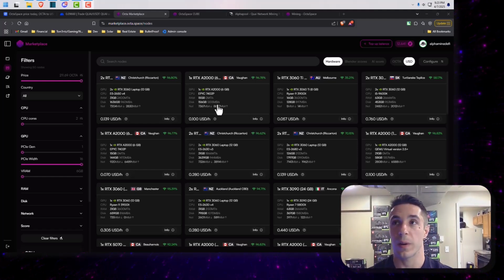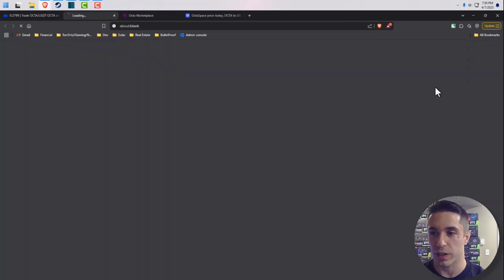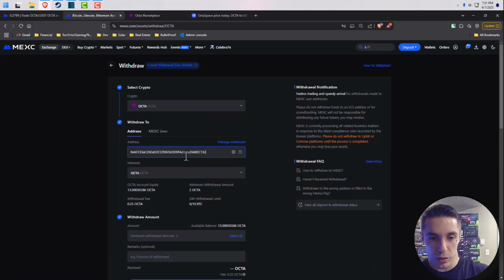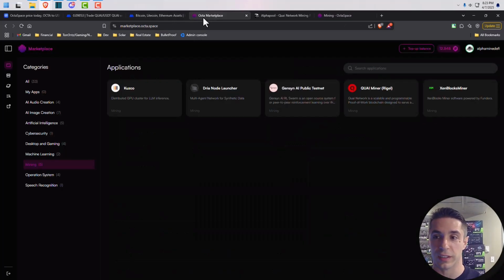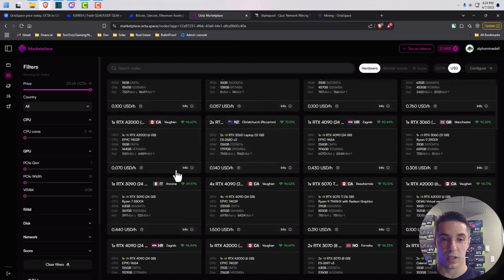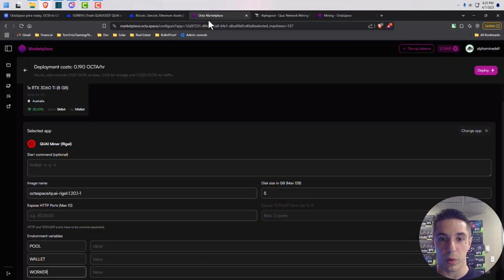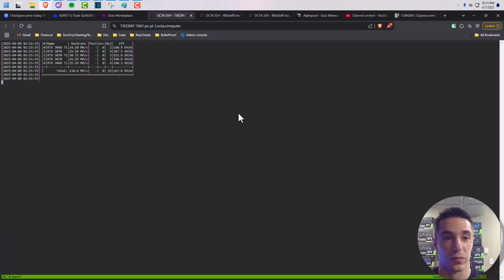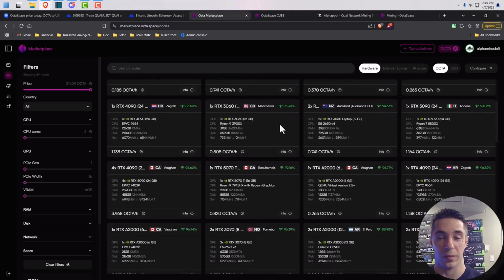Super Easy OctaSpace Mining Rig Rentals!?!?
Hey guys, so octa.space has a node/server/rig rental marketplace now! If your power rate is too high to mine... well lol this may be the answer you have been looking for! Honestly the smoothest and easiest rental experience I have had thus far. They seem to be getting snapped up fast.

They also just recently added a Quai mining app! So you can have like basically a one click deployment of a Quai mining rig in like literally just a minute.

Just follow along with me in the video. It is super easy, you only need to add the pool URL, wallet address, and workername and BOOM! Done. You are mining =)

If you have any questions just come ping me in my discord and I'll be happy to help you out!

Video Segments
00:00 - Intro
01:43 - Get some OCTA for the rental rig
04:24 - Pick a mining rig rental
05:44 - Configure your miner
06:57 - Deploy miner and viola! =)